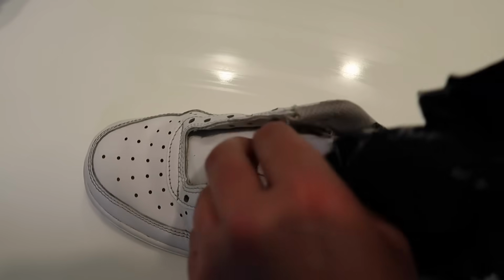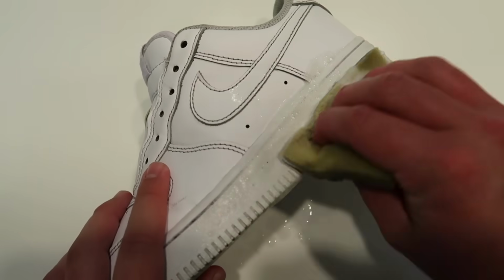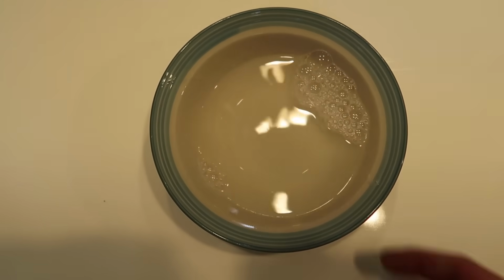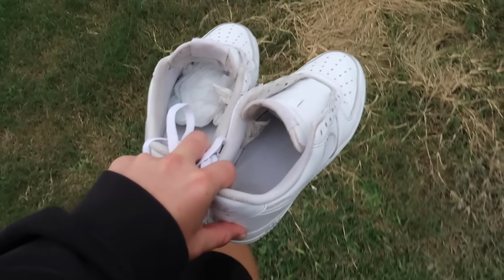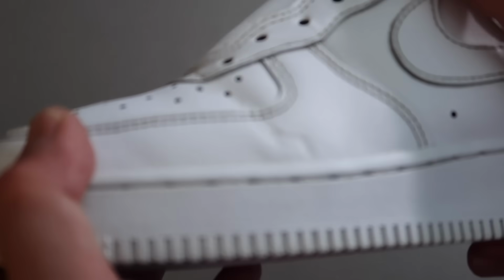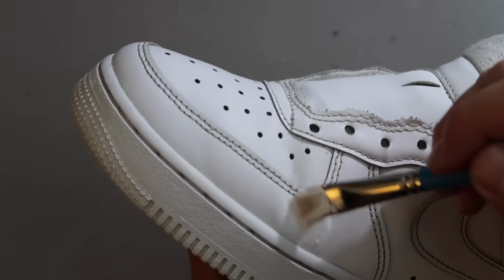HOW TO CLEAN YOUR AIR FORCE 1'S AT HOME FOR FREE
If you guys would like to purchase a cleaning kit with everything you need for cheap, click the link!
Thanks for tuning in for another video! I hope you guys enjoyed this one as much as I did :) Let me know what I should do next in the comments below!

MUSIC CREDIT!

SONG 1:
► Artist Attribution
Track Name: "Blossom"
Published by: Chill Out Records
SONG 2:
► Artist Attribution
Track Name: "Winter Lights"
SONG 3:
► Artist Attribution